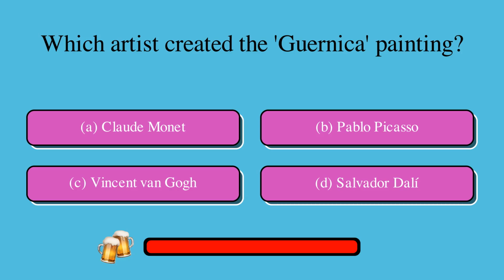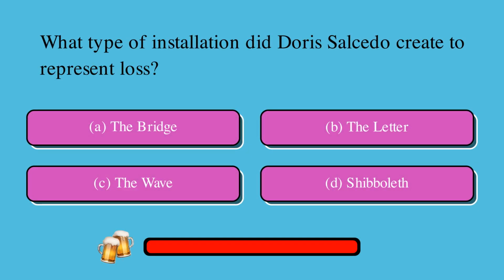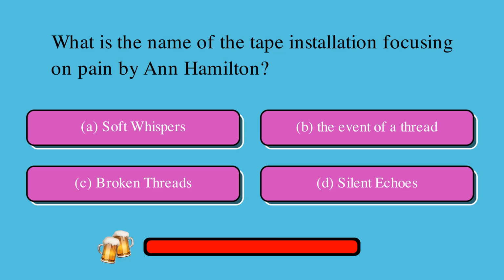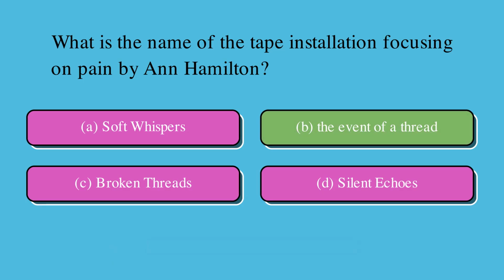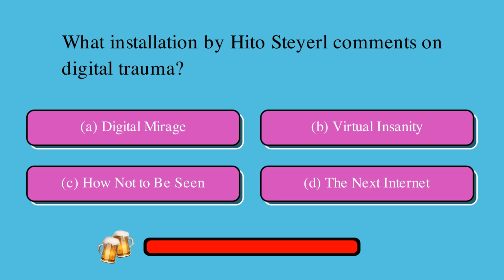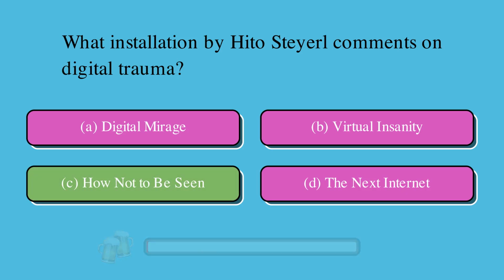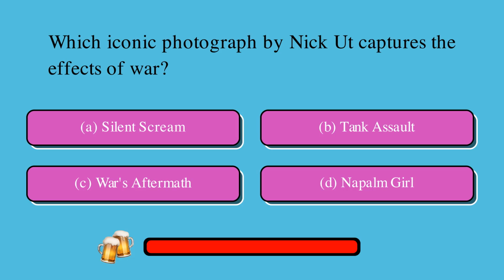Test Your Knowledge: Art That Confronts Trauma 🎨 - Are You an Art Expert?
Test your knowledge on significant artworks that evoke deep emotional responses. Did you know who created the iconic painting 'Guernica'? Or what type of installation Doris Salcedo designed to symbolize loss? Discover if you can identify the photographic series by Richard Avedon that focuses on trauma, or the name of Ann Hamilton's tape installation that highlights pain.

We start by asking: Who created the memorable 'Guernica'? Next up, we explore the thoughtful installation by Doris Salcedo that represents loss. Can you recall the series by Richard Avedon that delves into trauma? Don't miss out on the name of Ann Hamilton's evocative tape installation. We'll also dive into Hito Steyerl's installation that comments on digital trauma. What about Nick Ut's poignant photograph capturing the effects of war? Lastly, we discuss Otto Dix's painting that explores the horror of World War I.

Whether you're a trivia buff or just looking to expand your general knowledge about art, our voice-over questions will guide you through each moment of this captivating quiz. Engage with us by commenting on how many questions you answered correctly, and let us know if you prefer easier or more challenging problems for our next trivia! This is a perfect blend of art history and trivia that will captivate enthusiasts and learners alike.